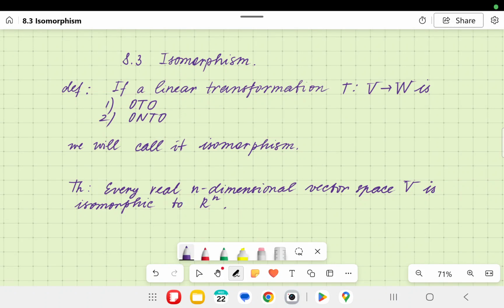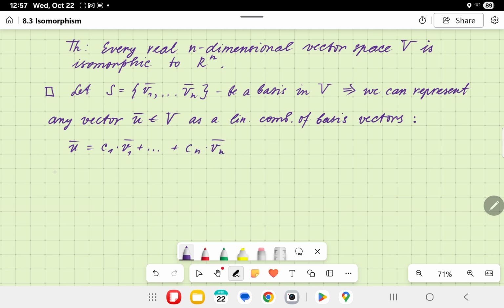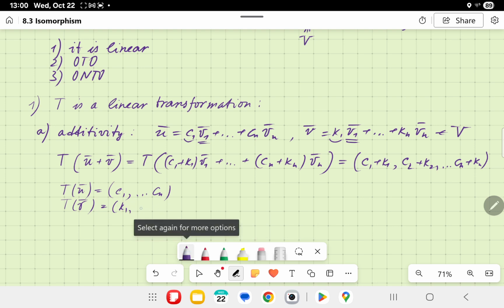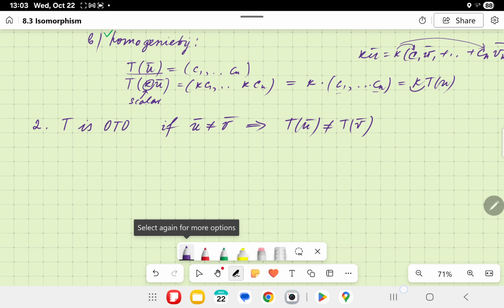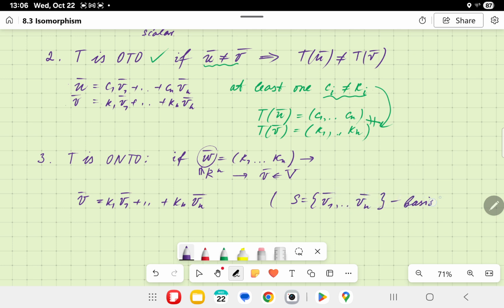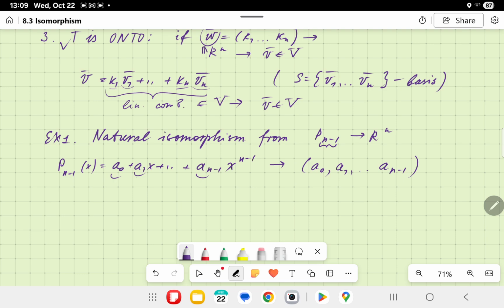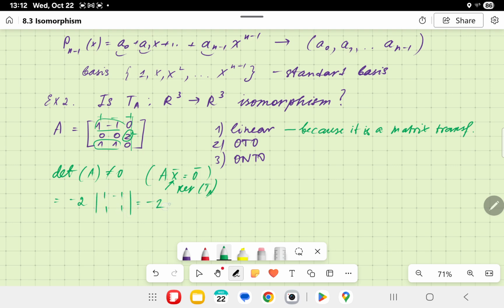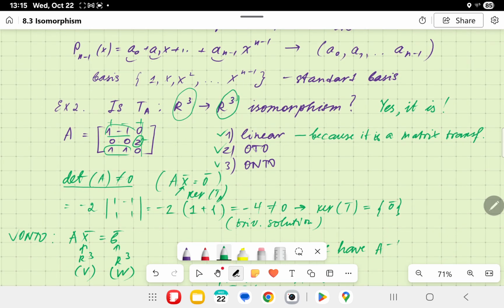LA lecture 28, section 8.3: Isomorphism.